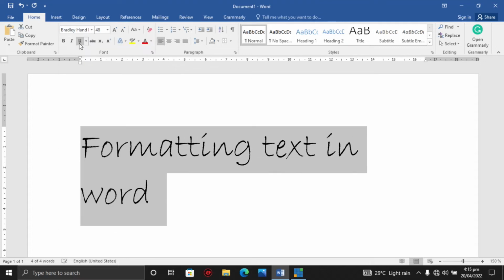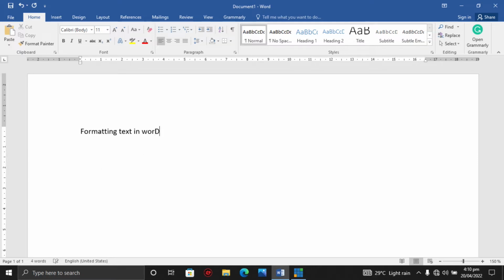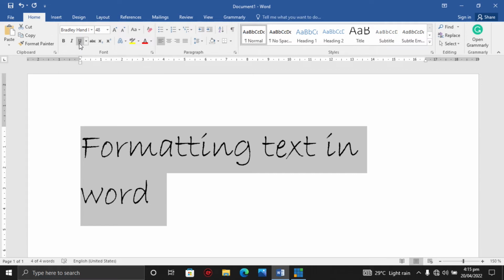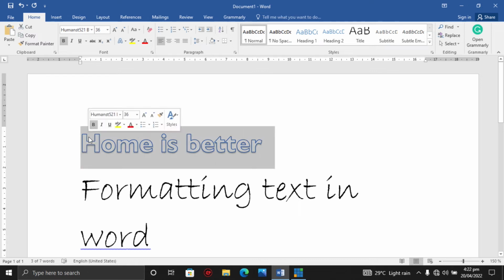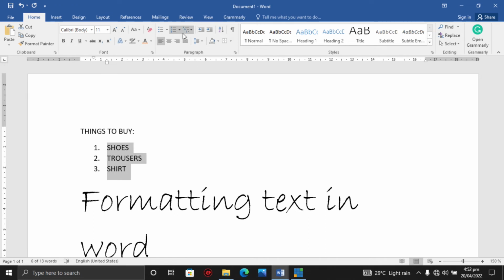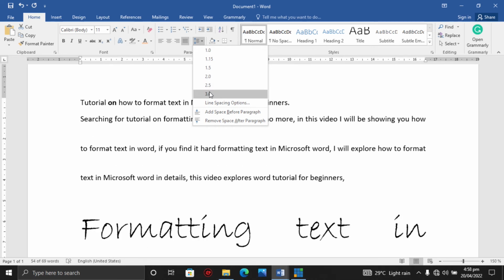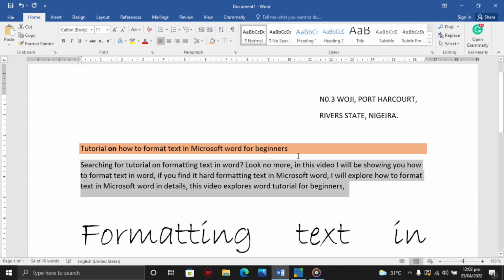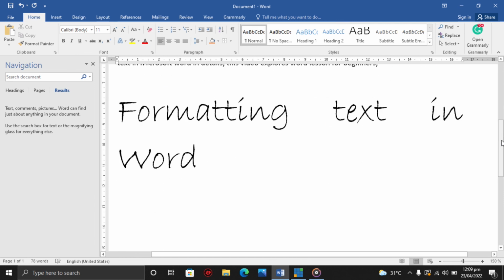Beginner's Guide To Formatting Text In MS Word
Beginner's Guide To Formatting Text In MS Word–  tutorial on how to format text in Microsoft word for beginners
Searching for tutorial on formatting text in MS word? Look no more, in this video I will be showing you how to format text in word, if you find it hard formatting text in Microsoft word, I will explore how to format text in Microsoft word in details, this video explores word tutorial for beginners, formatting text in MS word, formatting text and text formatting in MS word. At the end of this tutorial you will be able to edit text in Microsoft word like a pro.

🕒TIMESTAMP
00:00 Intro
05:35 Clipboard
17:45 Font
32:37 Paragraph
33:22 Styles
35:33 Find and replace